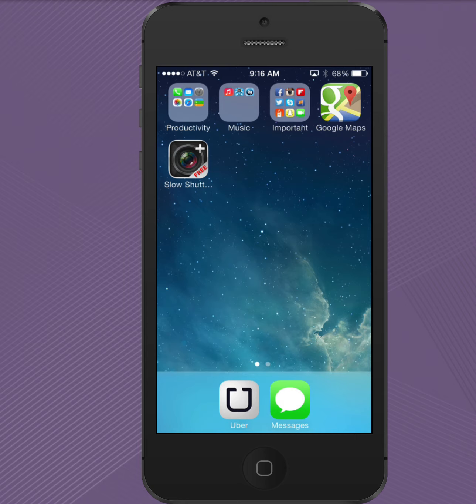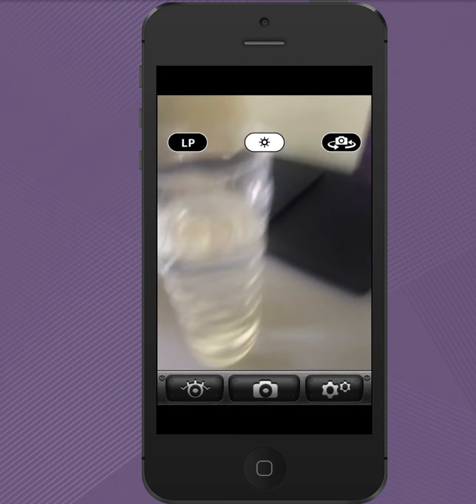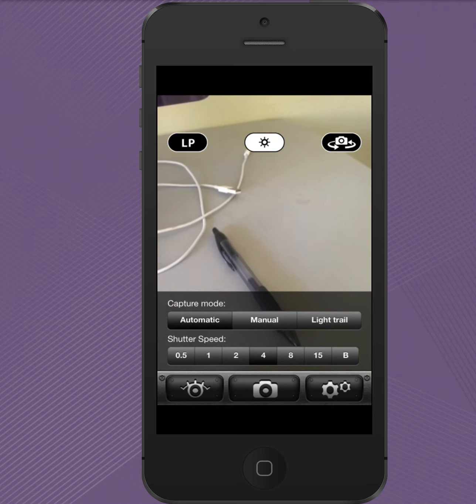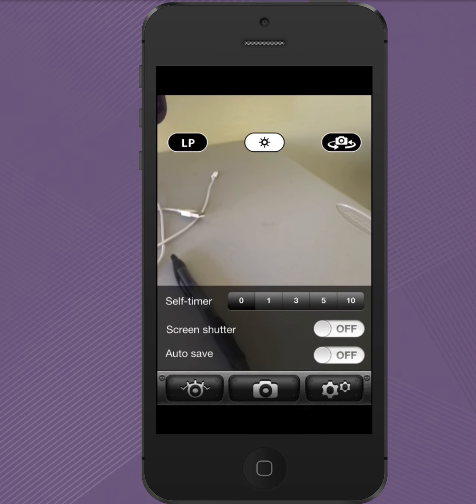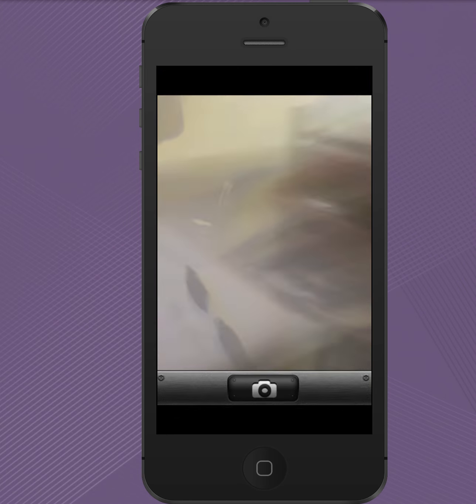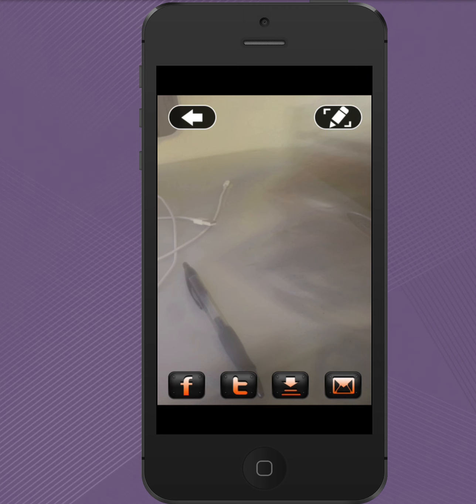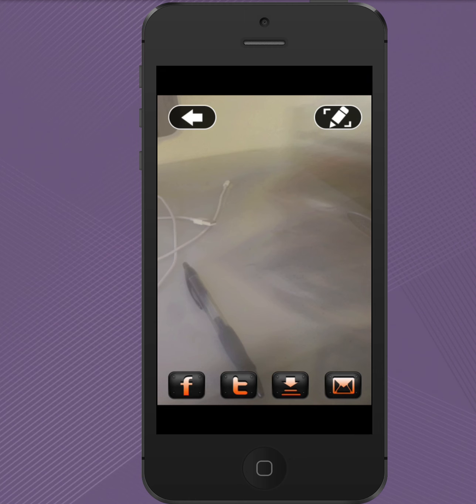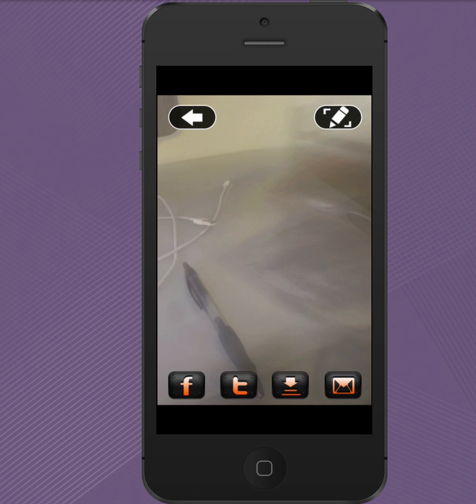Slow Shutter Camera App Source Code by Bluecloud Solutions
This app murdered it for me.

In fact, it still does. Consistently this app pull in over 2,500 downloads a day for me. Zero marketing...and that number has been sitting there for months. Like...10 months. It has been a good app to have in my arsenal and even the re-skins I did of this app performed well. It's a great piece of code and has definitely done well. LET'S SELL THIS THING ALREADY. I mean, obviously.

I learned a lot about camera apps with this and other apps I have worked on in the past few years, which I will explain below. What's great about this one is that there is a lot you can do with it. It has a unique feature that most other camera apps don't have right now (the slow shutter effect) while still preserving the filters and all that good stuff. Huge potential with this kind of thing.

Even better, I teamed up with Alex again to make this thing ready to roll for re-skins. It looks sick and is EASY to re-skin.